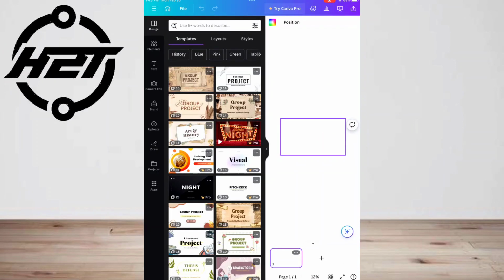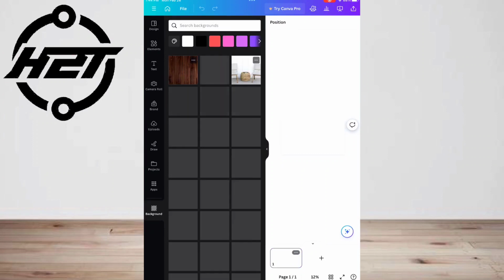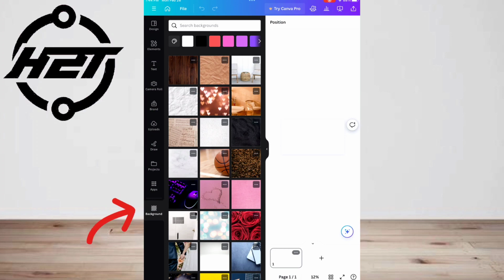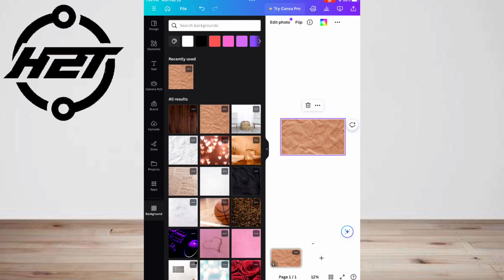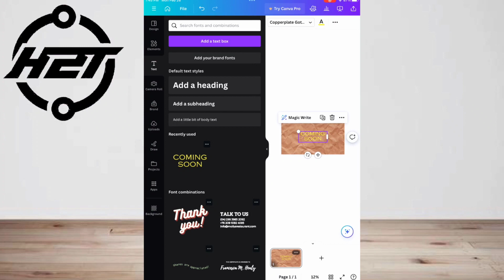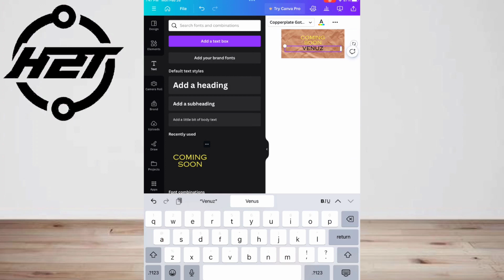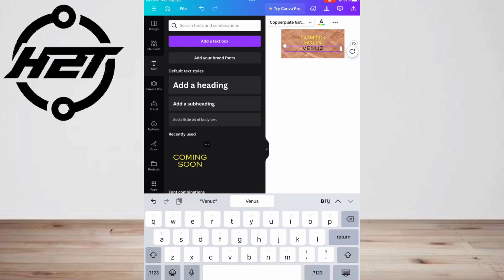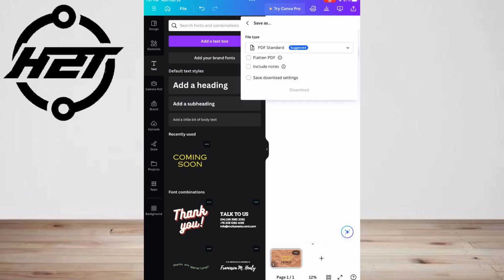How To Get Started with Canva on iPad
In This Tutorial, You'll Learn "How To Get Started with Canva on iPad" We'll show you how to get started with Canva, the ultimate design tool for iPad users. Also after watching this "How To Get Started with Canva on iPad" Tutorial You will  learn how to create stunning graphics, eye-catching social media posts, professional presentations, and more – all from the comfort of your iPad. With Canva's easy-to-use drag-and-drop editor and extensive library of templates, the possibilities are endless.